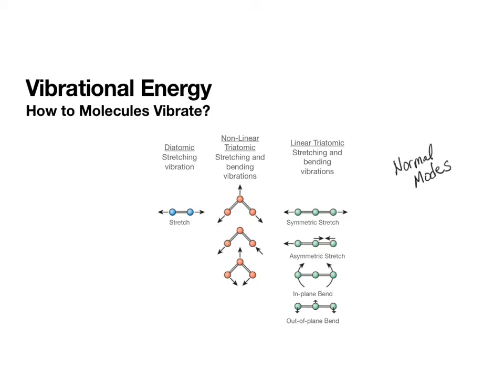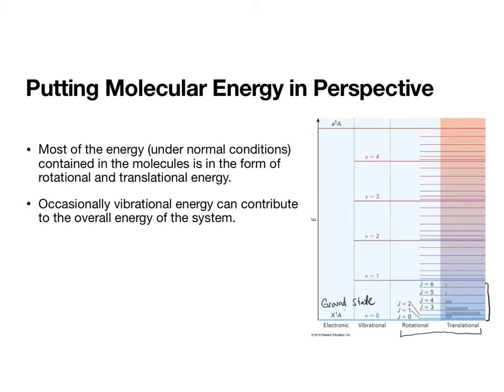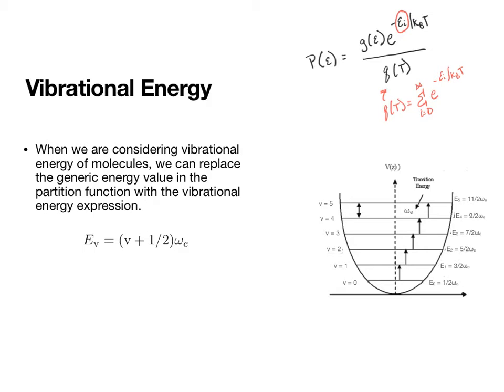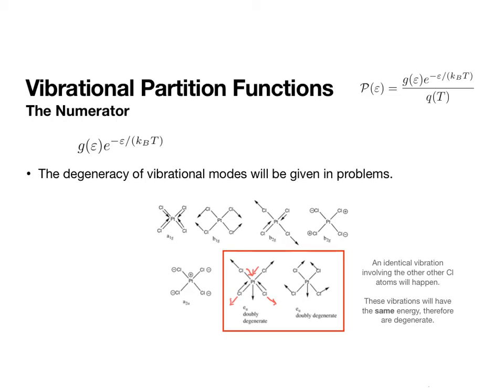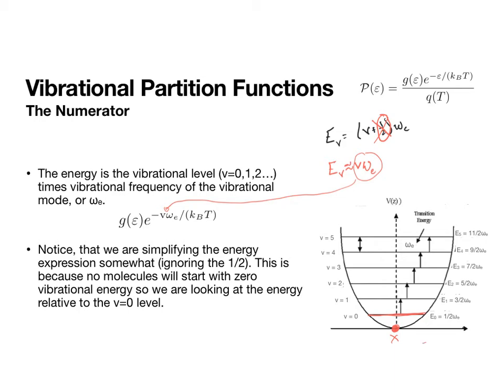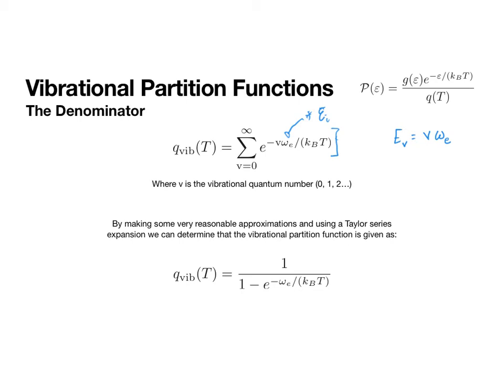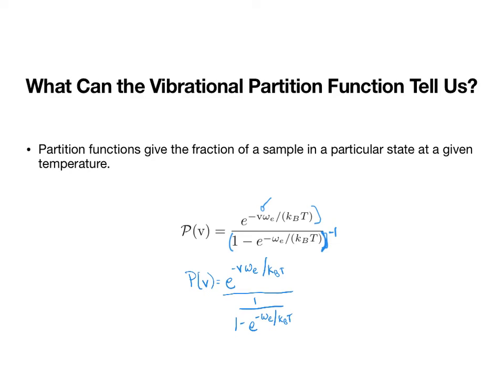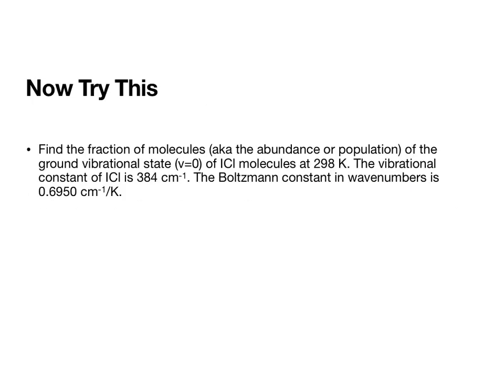Chapter 3.3 - Vibrational Partition Funcrions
Setting up the vibrational partition function